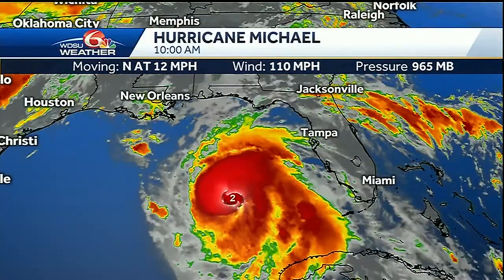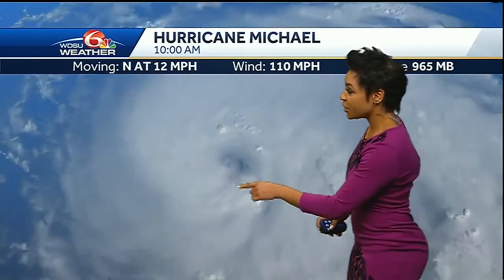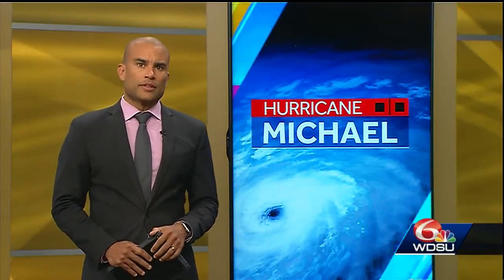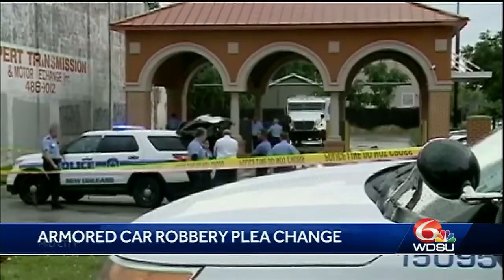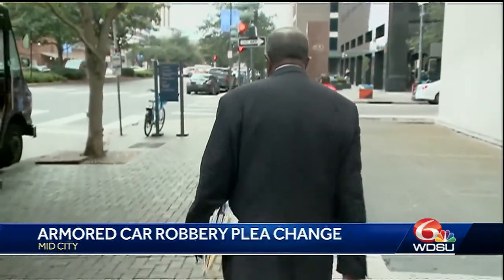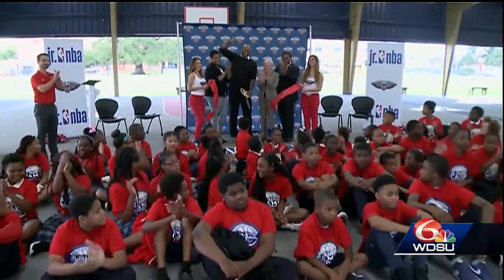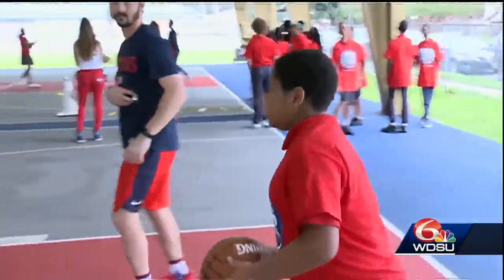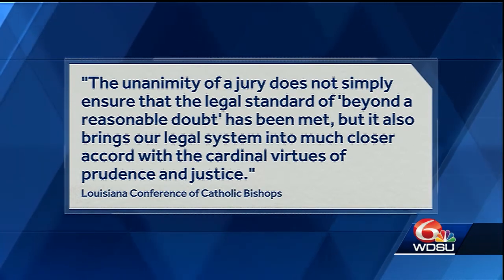10 9 18 noon